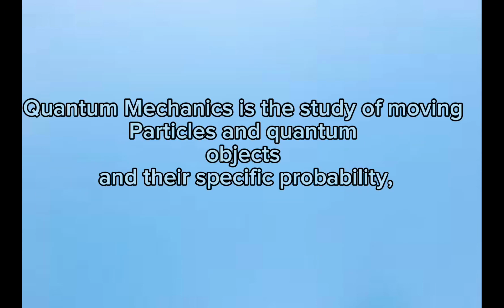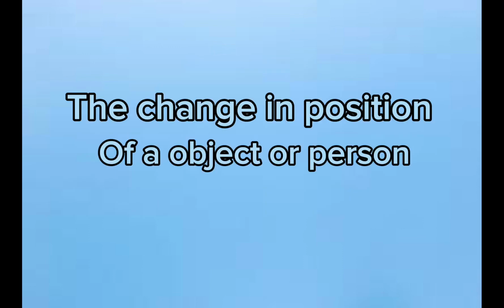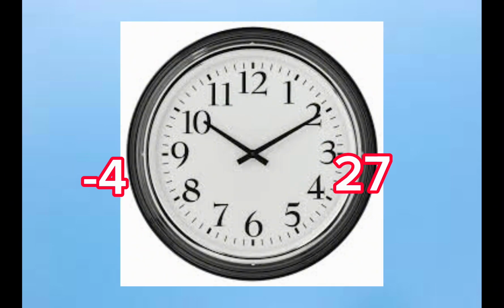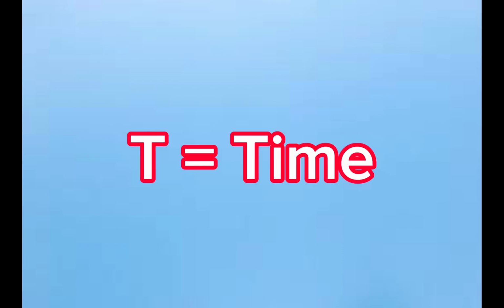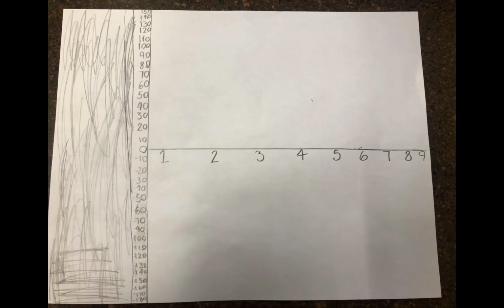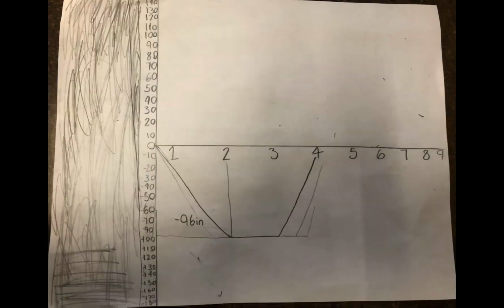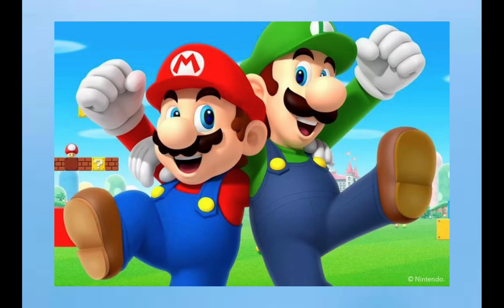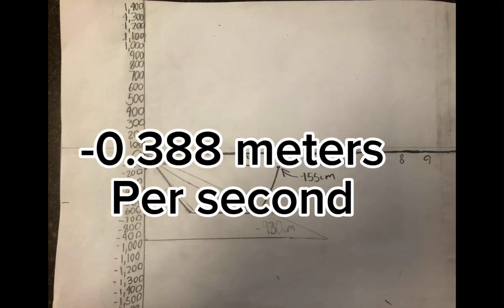Kinematics in the first Dimension explained by someone who can’t drive a car￼